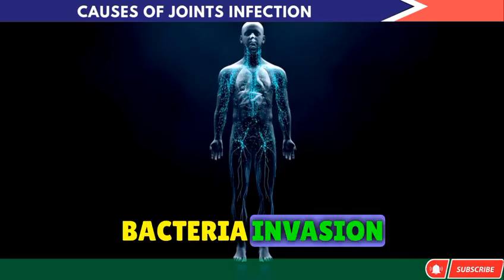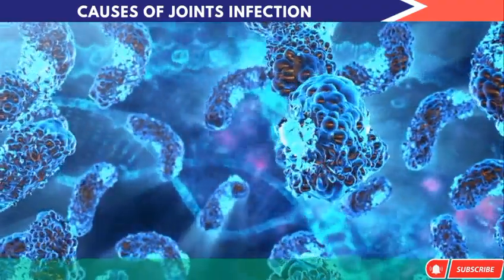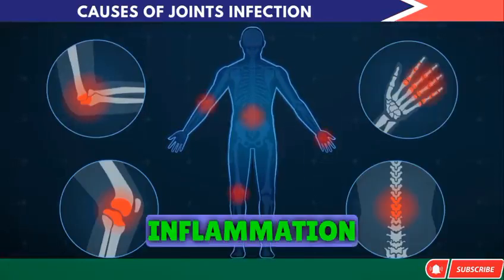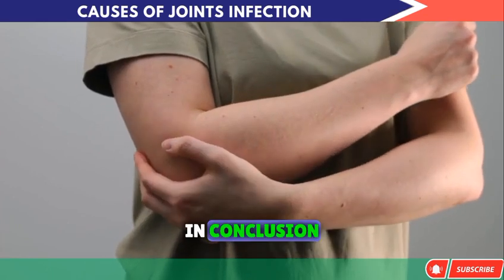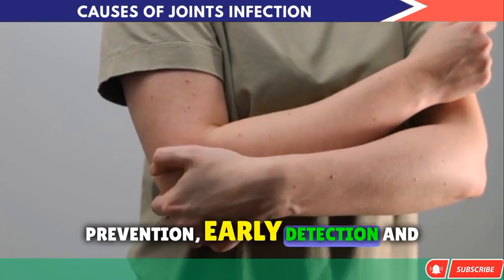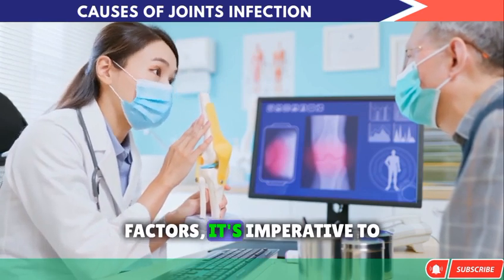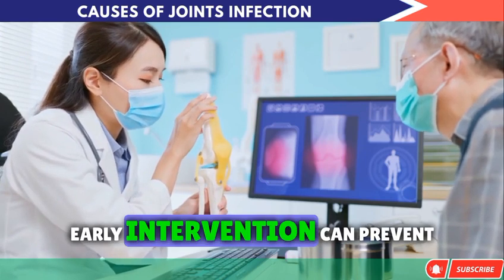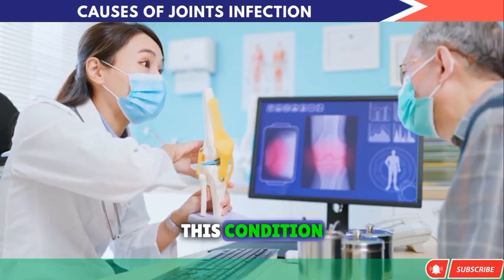How Infection And Other Illness Can Lead To Joints Pain & Arthritis, Causes Of Infection On Joints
How infection and Other Illness can lead to joints pain and Arthritis." If you or someone you know has been suffering from joint pain, knee pain, or arthritis, you won't want to miss this!

🩺 Discover effective joint pain treatments and arthritis management strategies.
🦵 Learn about knee arthritis and arthritis in hands – their causes and treatments.
🔍 Uncover insights into rheumatoid arthritis and its treatment options.
💊 Explore arthritis pain relief methods and foods to avoid for arthritis patients.
🏋️‍♀️ Get tips on exercises to alleviate joint and muscle pain.
💡 Understand the link between infections and septic arthritis (joint infection).

Arthritis doesn't have to hold you back. Join us as we discuss the causes, symptoms, and treatments for joint pain and arthritis.